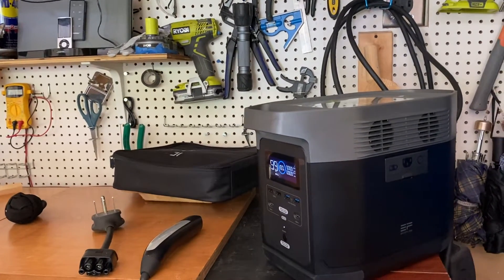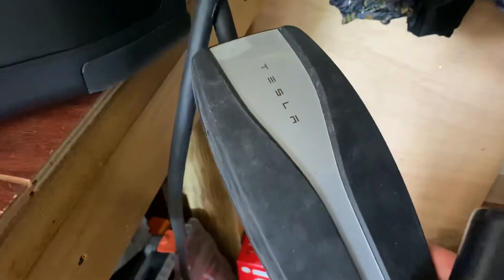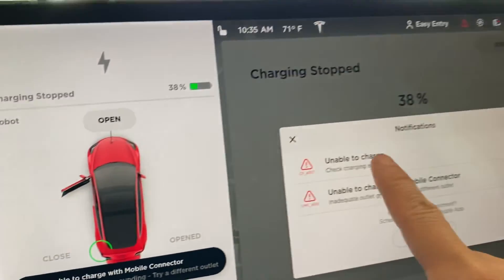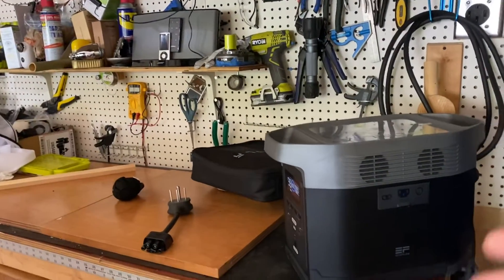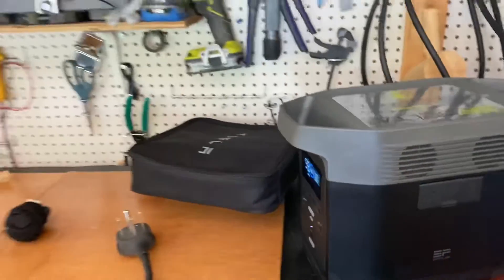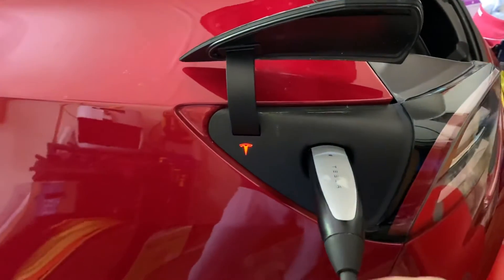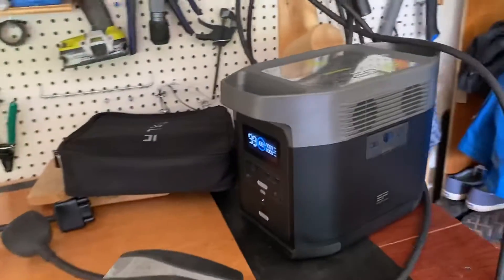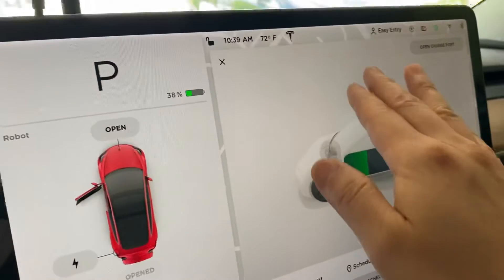Charging Tesla with EcoFlow Solar Power Bank?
Please watch my solar panel, power station related reviews for Anker and Jackery

Other gears I use